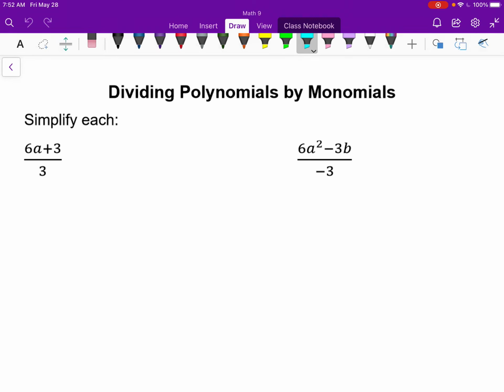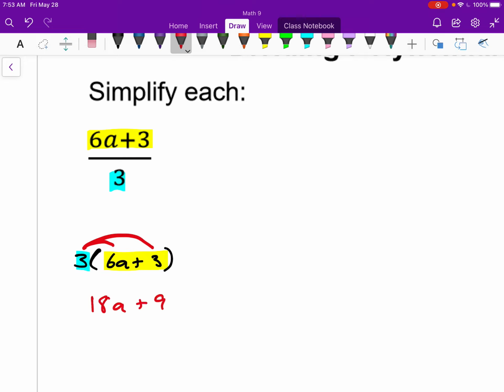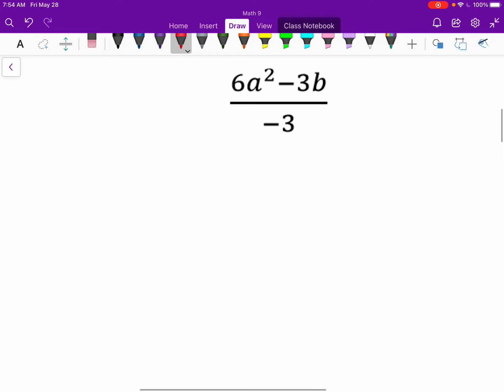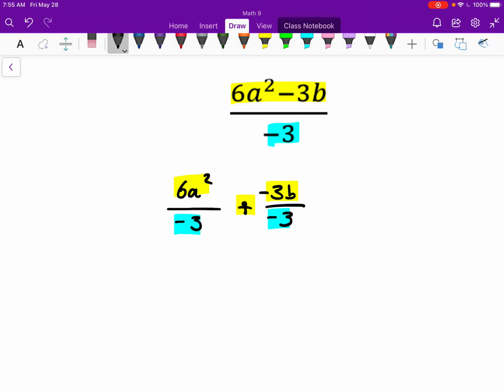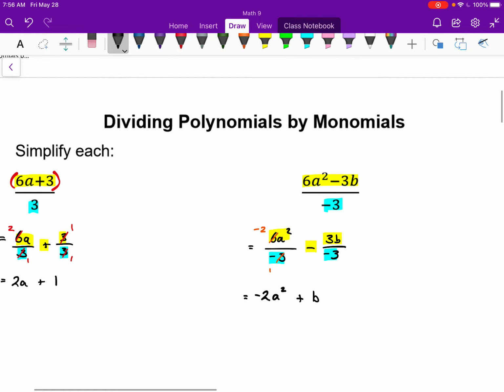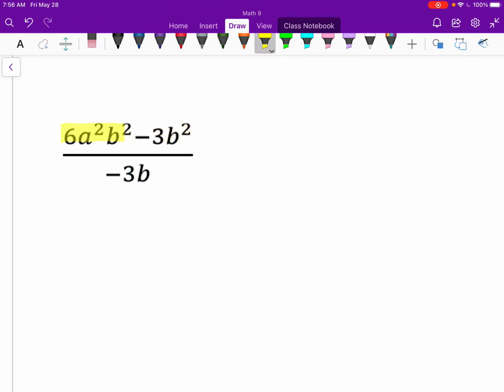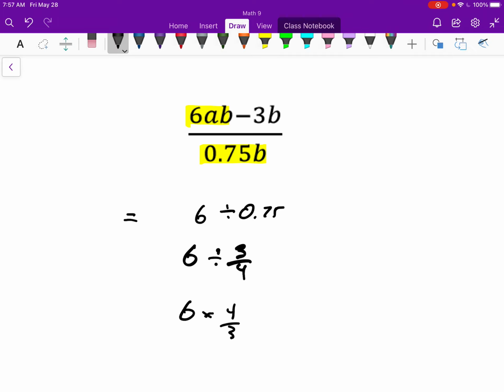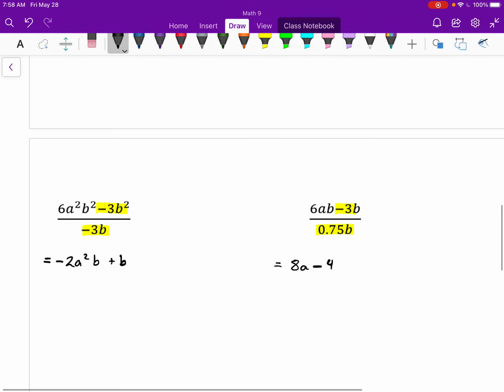Mathematics 9 Lesson 4.5 "Dividing Polynomials by Monomials"